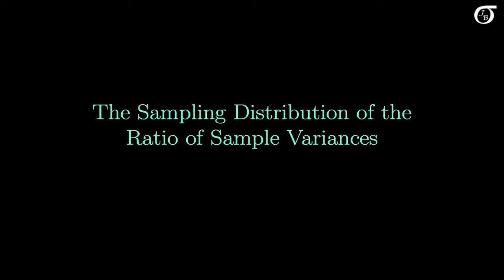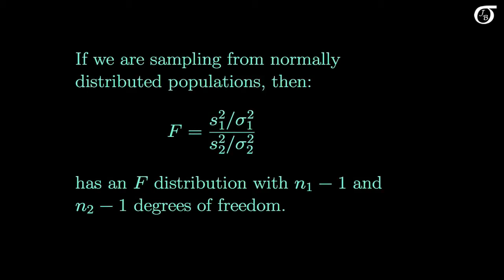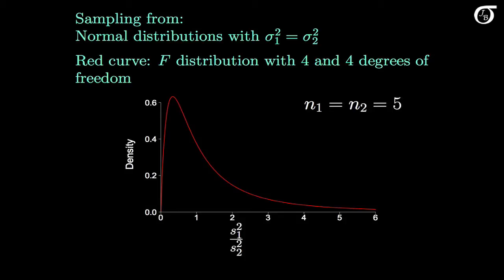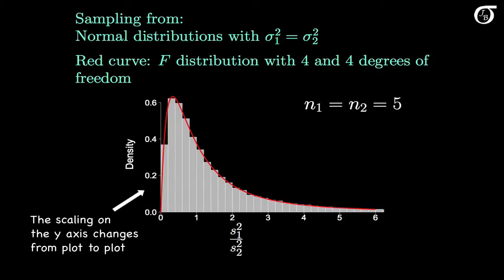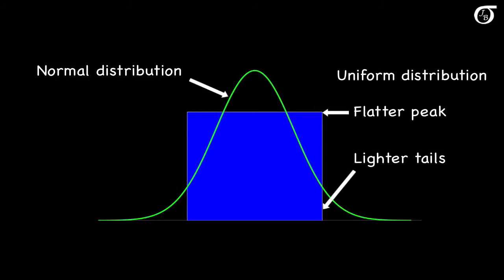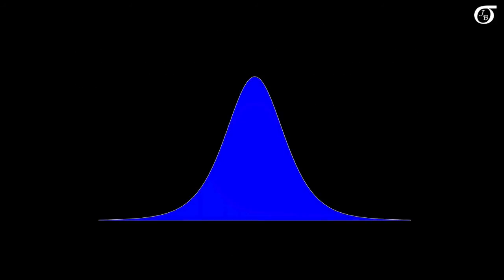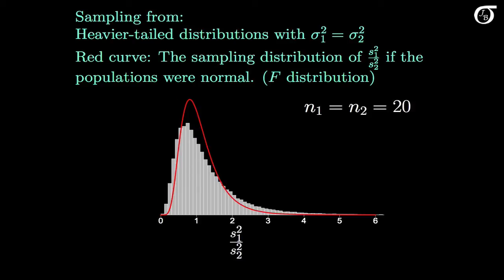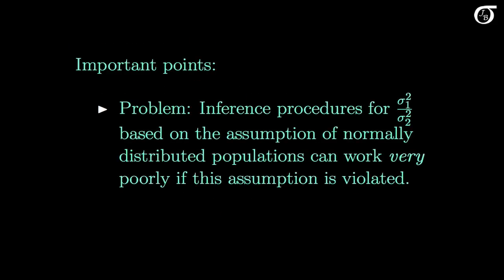The Sampling Distribution of the Ratio of Sample Variances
A discussion of the sampling distribution of the ratio of sample variances.  I begin by discussing the sampling distribution of the ratio of sample variances when sampling from normally distributed populations, and then illustrate, through simulation, the sampling distribution of the ratio of sample variances for two other distributions.